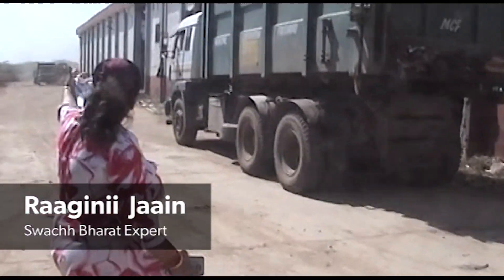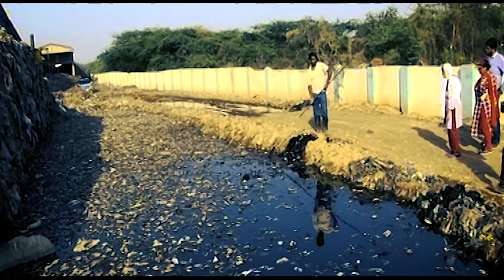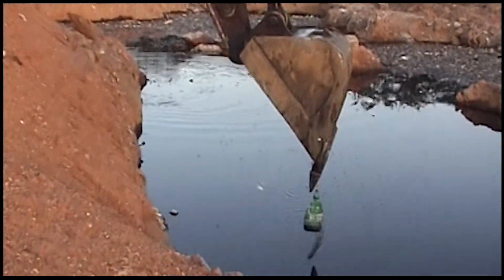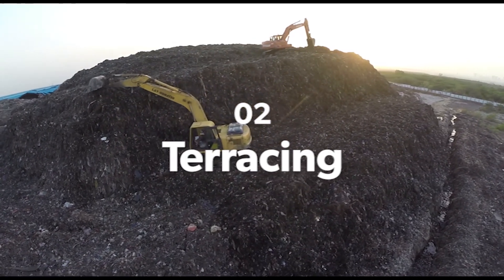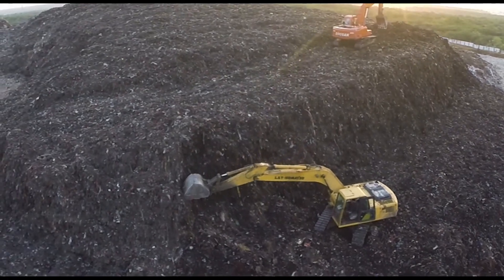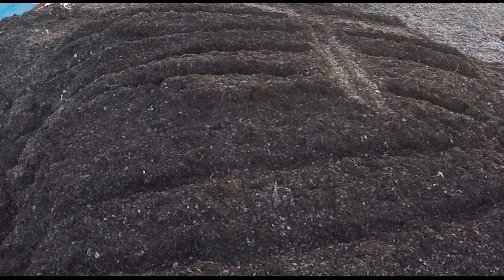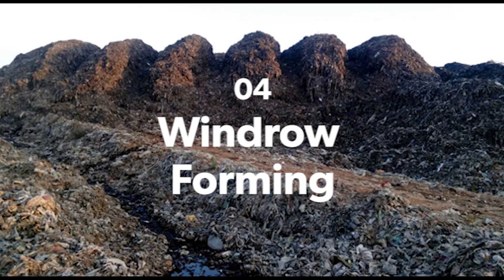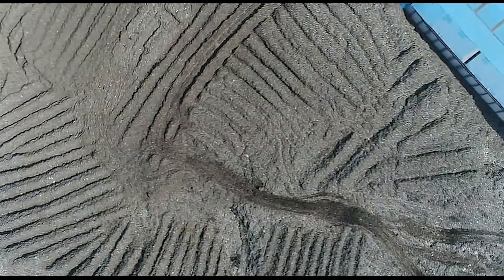Gurugram-Faridabad Dumpsite Bioremediation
Almitra Patel is an Environmentalist and the member of Supreme Court Committee for Solid Waste Management of India. She is an MIT Ceramics Engineer who was life long in the foundries business. She has played a critical role in transforming the urban waste scenario in India. The landmark Supreme Court case she brought against the Union of India and the the States continues even now with the court monitoring the lethargic upping of cleaning systems by municipalities. Almitra travels up and down the country, hand-holding municipalities or industries which cannot find solutions to waste management issues. She is also a dedicated Ecologist and philanthropist using large amount of her money to build schools in neglected regions of the country. For more details about her, please visit: http